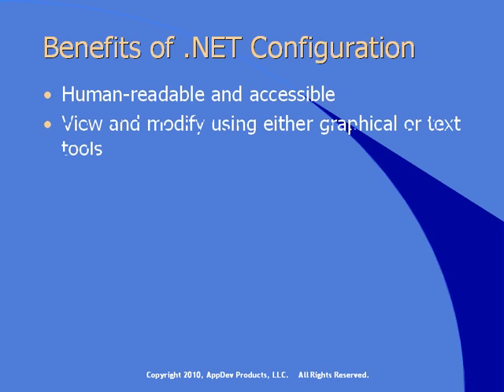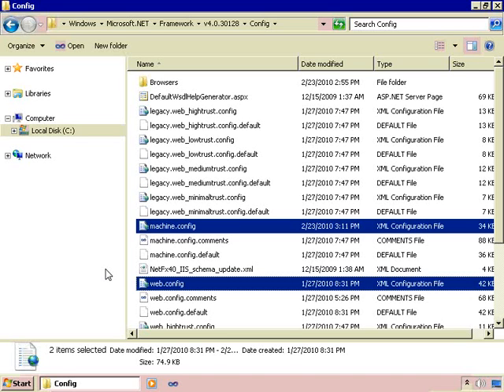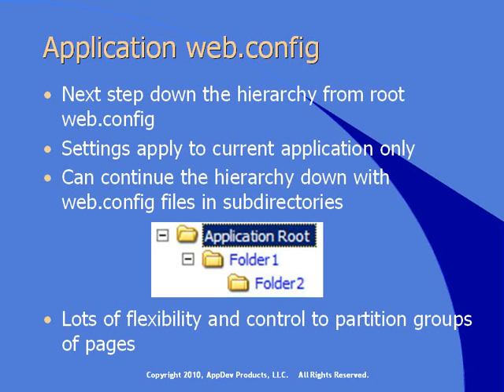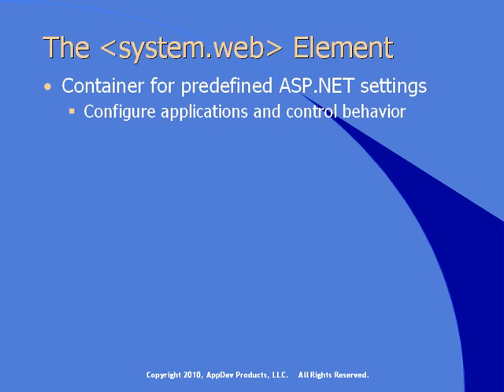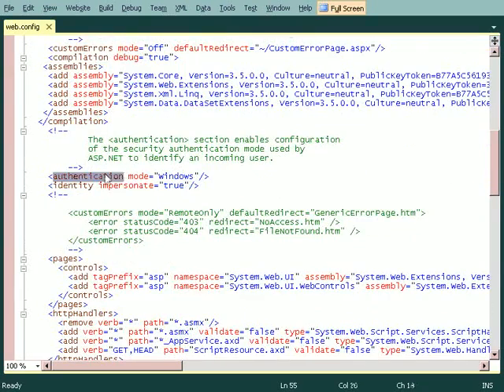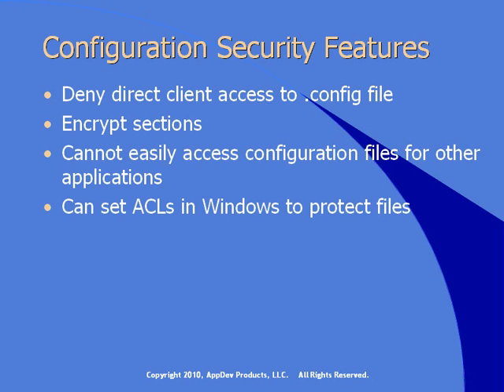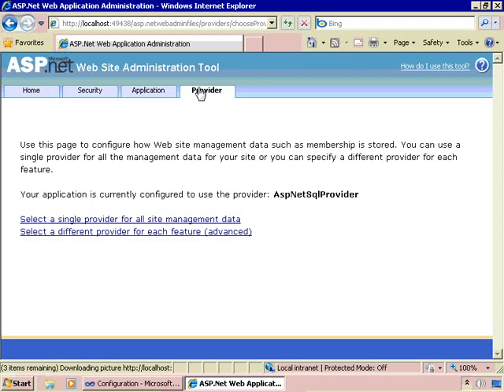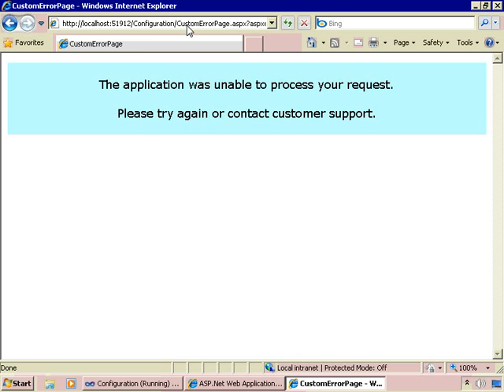MOD6 NET Configuration